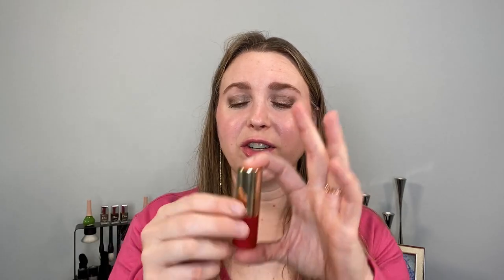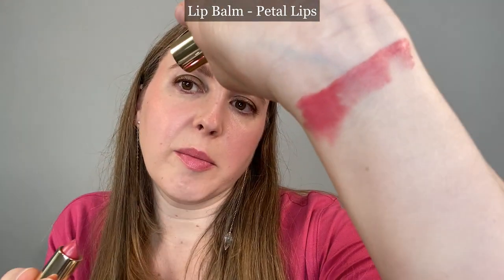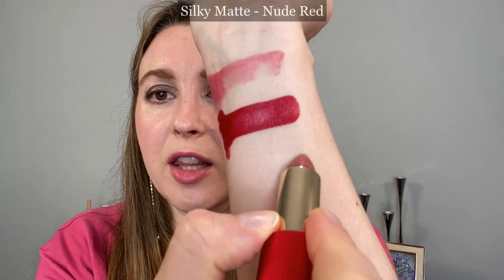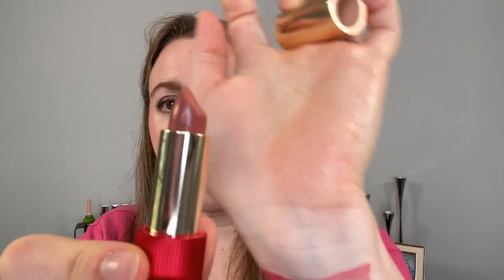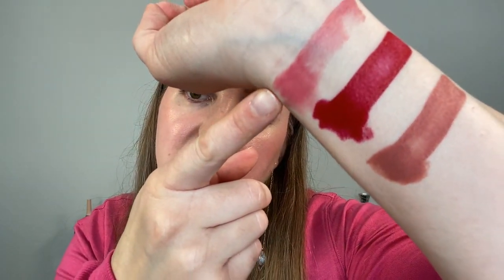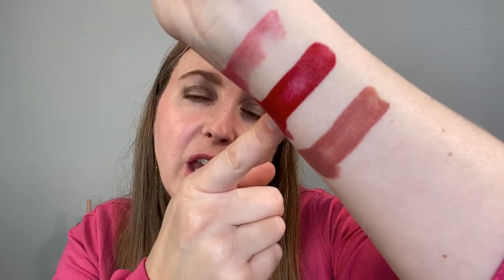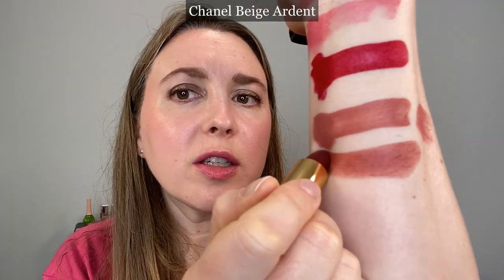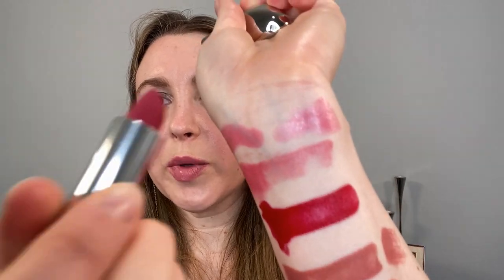LA PERLA LIPSTICKS Silky Matte Lipsticks and Satin Lip Balm | Links Below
I thought it was kind of odd to see lipsticks from La Perla so I had to try them out! What do you think?

*Chanel Mascara Base, $32 USD
*Chanel Le Volume de Chanel, $32 USD

A little about me for reference:
Age: 40
Skin type: Normal to slightly dry
Skin tone: neutral but slightly cool, fair